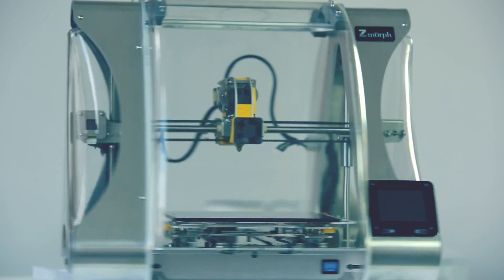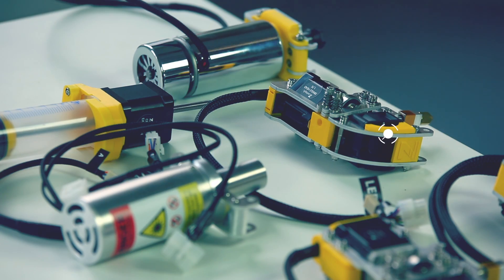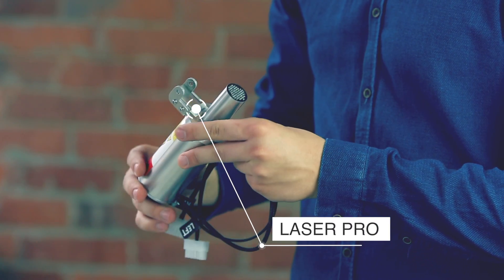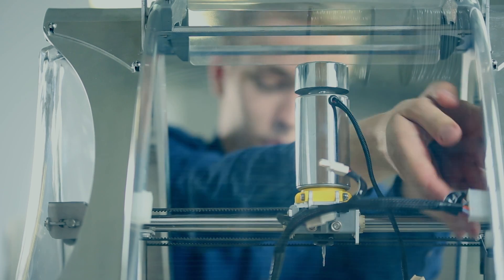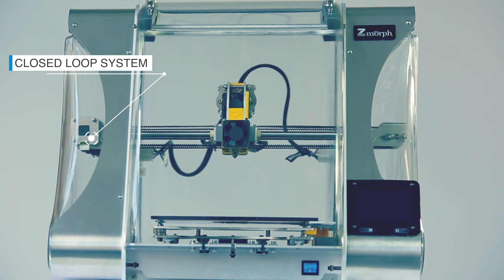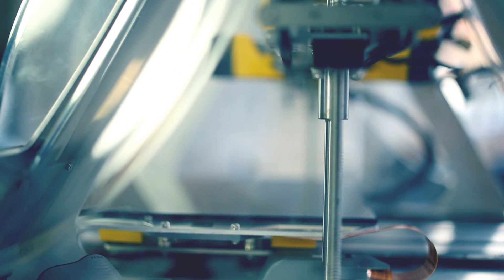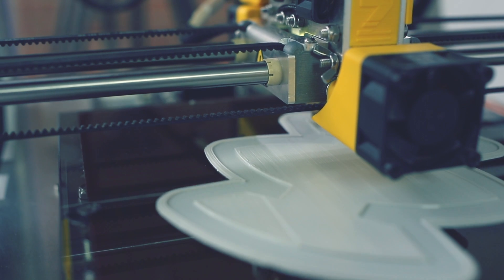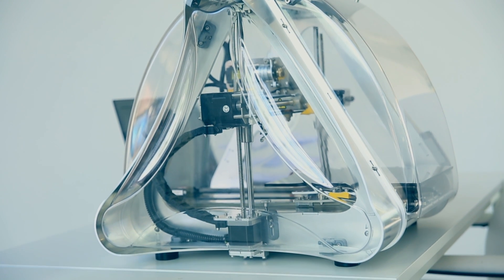ZMorph 2.0 SX Features Overview - 3D printer, CNC and Laser Engraver, All in One Machine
Discover ZMorph 2.0 SX, the most versatile multitool 3D printer. It combines multi-material 3D printing, CNC and laser in one desktop machine, allowing for more fabrication materials and applications than regular, single-purpose 3D printers. In this video we’re giving you a comprehensive tour of unique product features, vast range of fabrication materials, amazing applications and even a sneak peek of the new Voxelizer software (coming soon). Enjoy!